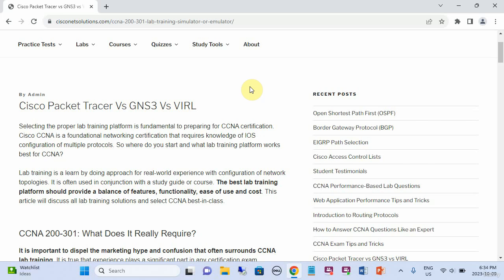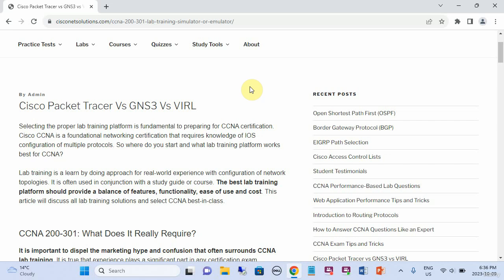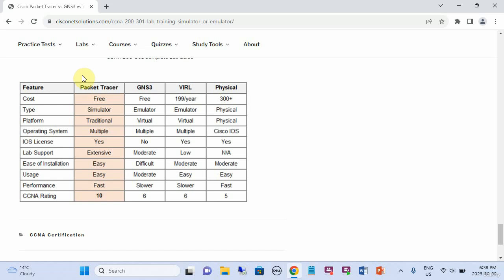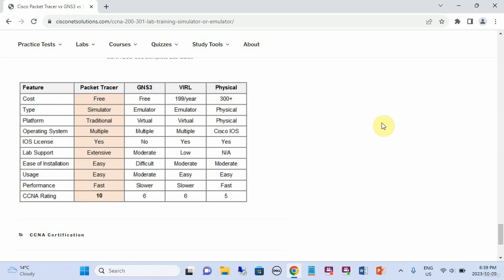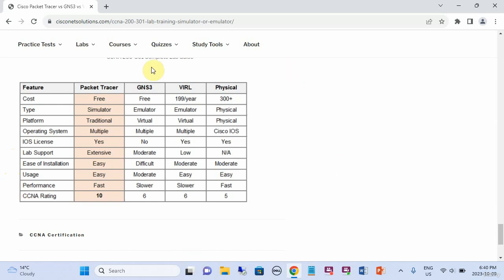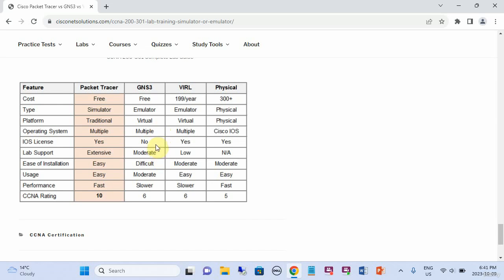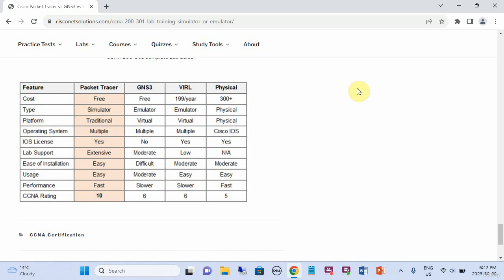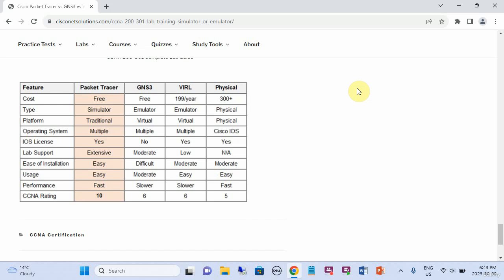CCNP -2024 - 1 CCNP Student Lab Build Options